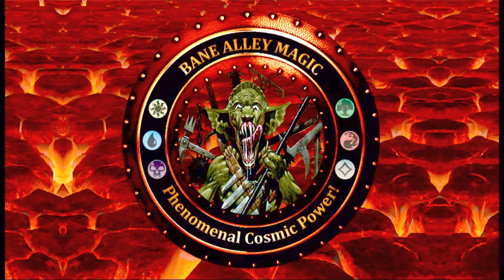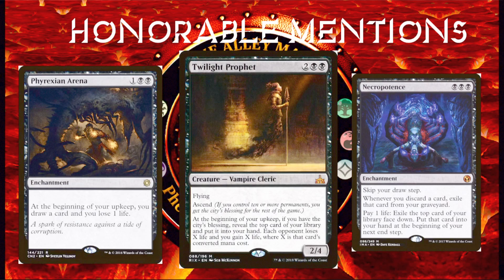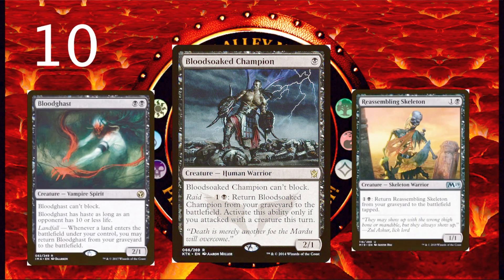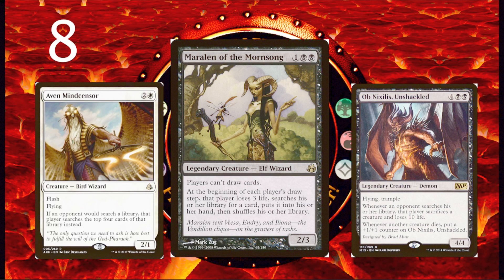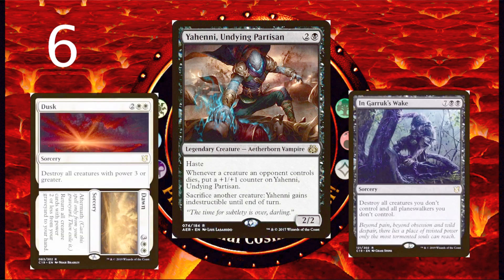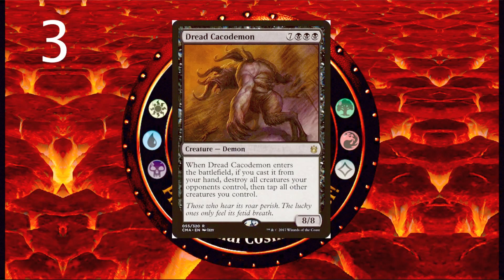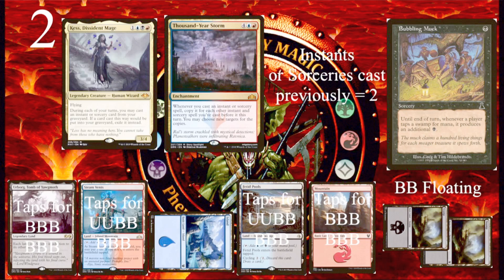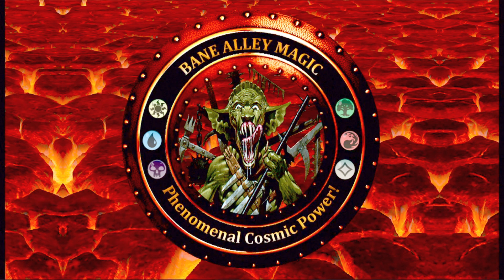Top 10 Underrated Black Cards for Commander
I did not check EDHRec or MTGtop8 for statistics on how many decks include these cards but I also don't put much faith in those web sites as a gauge on a casual format. I'm basing this list on my years of experience as a casual commander player. I have seen few or none of my opponents running these cards but I run them all. I know that they work, and I'm always happy to draw them. I'm sure these cards may come up a lot in certain playgroups but at the end of the day I'd still say that all of these cards are underrated or underplayed.